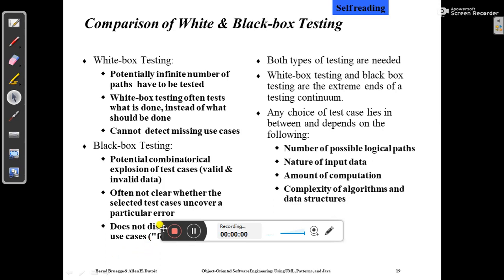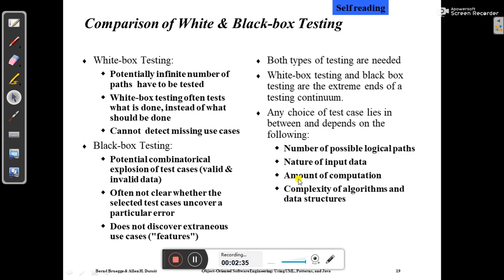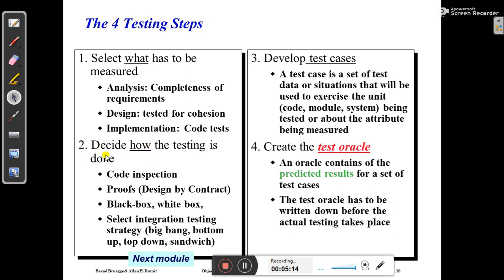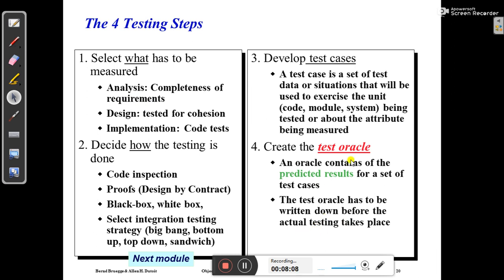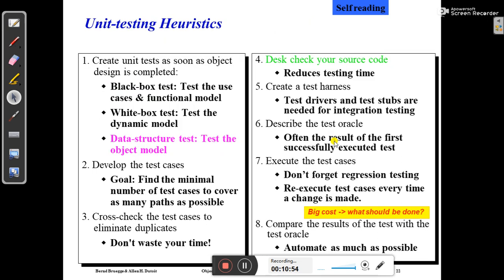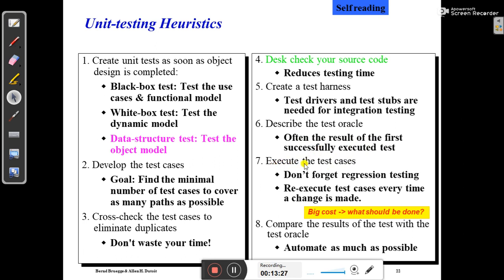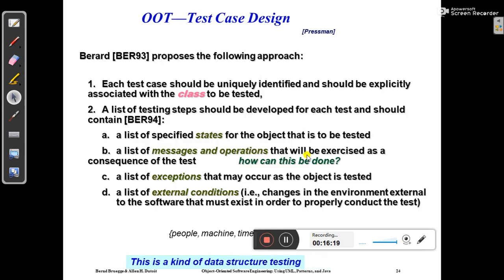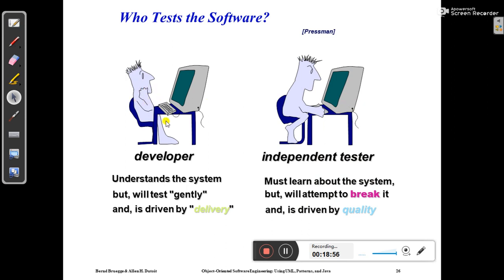Cycle 10 Day 2 Testing-3